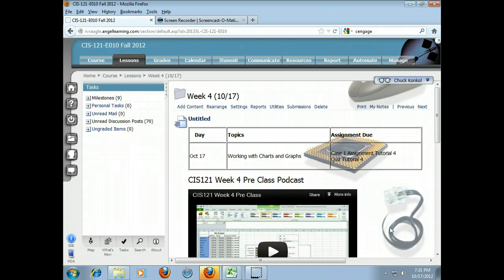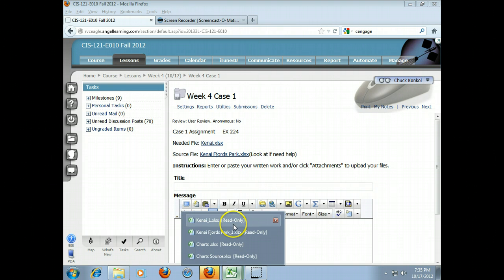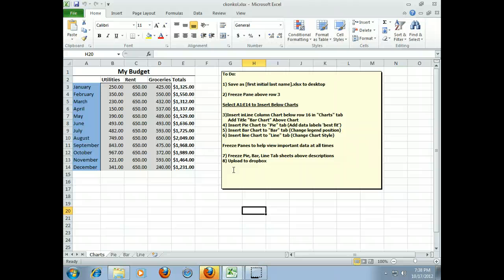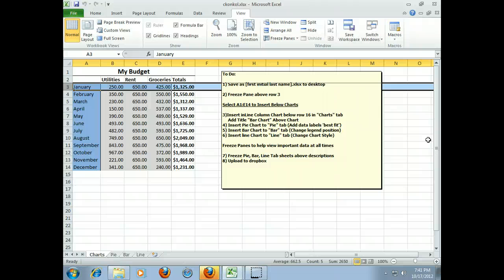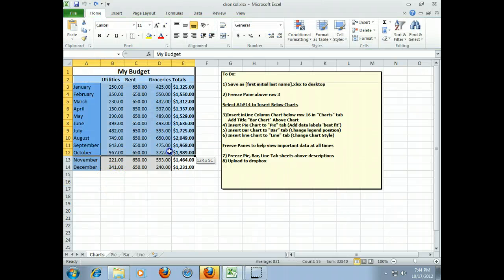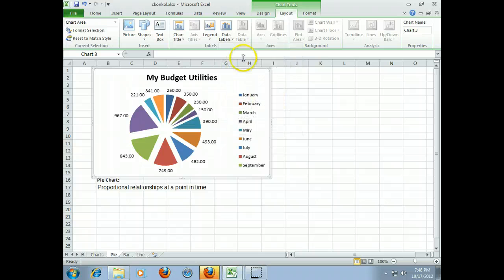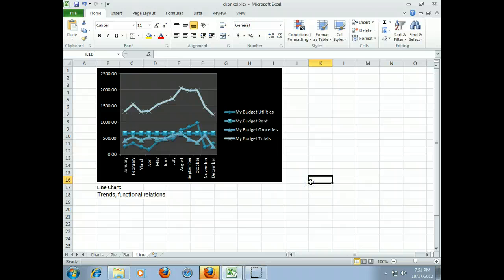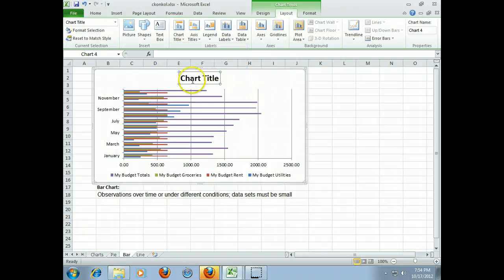CIS121 Week 4 Fall 2012